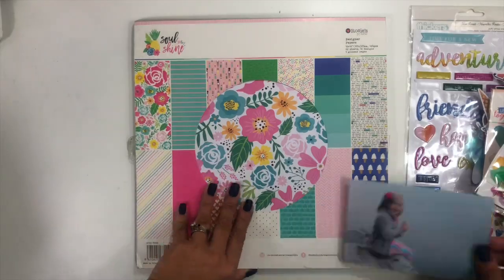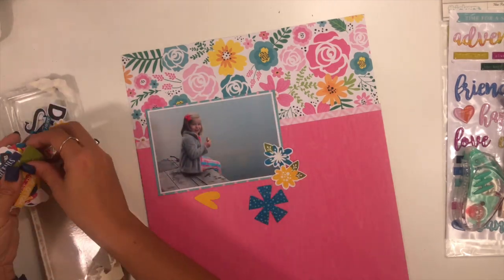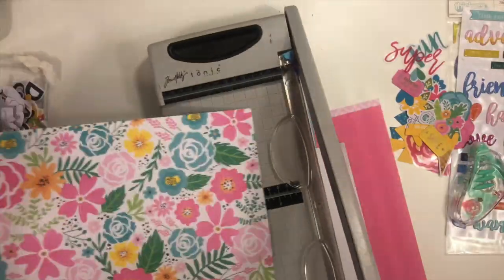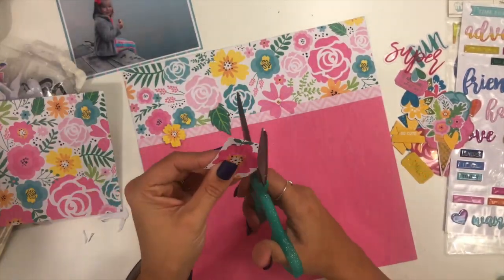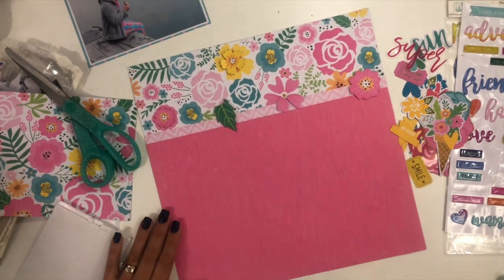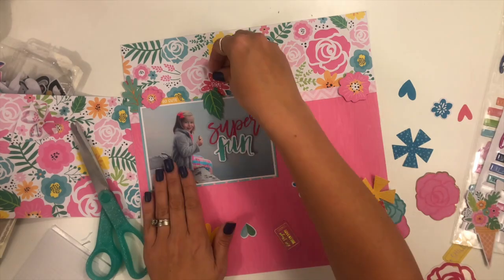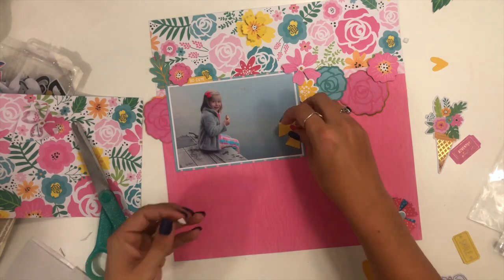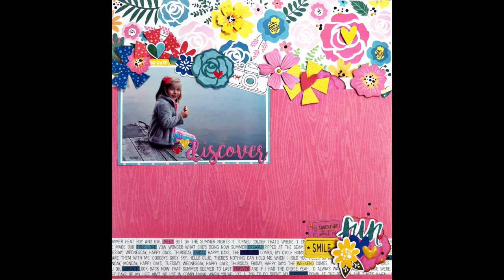Scrapbooking Process Video: Discover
Today, I just grabbed some leftovers and supplies that I have been wanting to use from my stash and got to creating! I just adore the look of using my patterned paper to create 3D dimensional embellishments for my layouts and today was no exception.